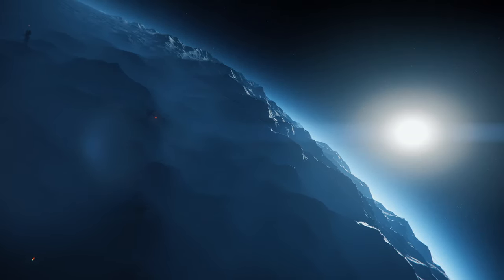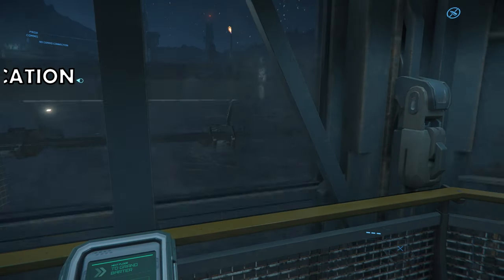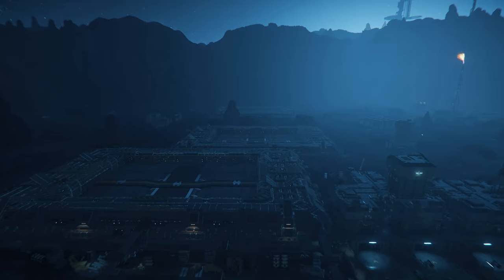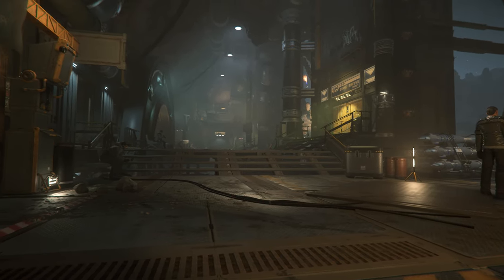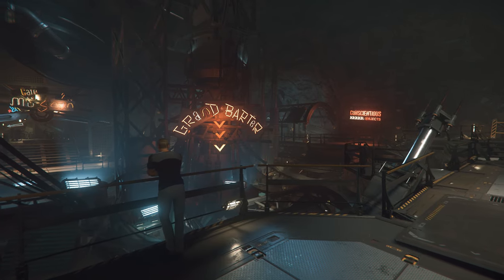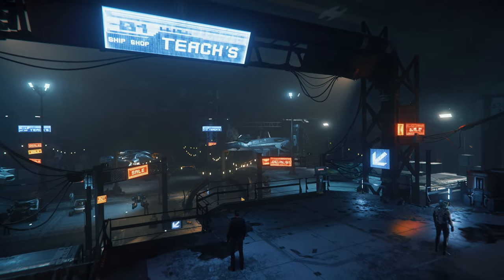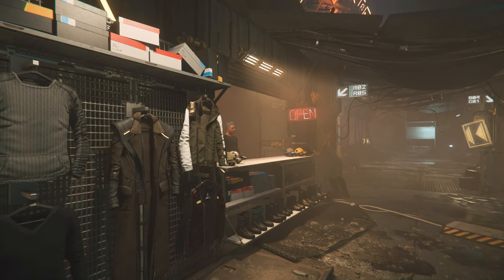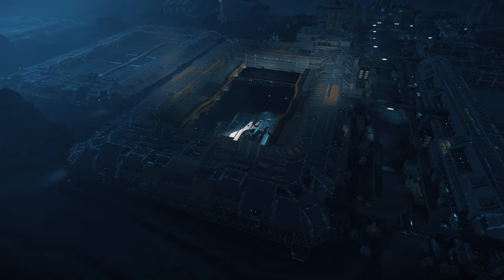Levski, Delamar: Location Spotlight | Star Citizen 3.12 Gameplay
In this video, I shine a light on the Star Citizen asteroid moon base, Levski on Delamar. I include gameplay footage and some cinematic shots. The gameplay for this Star Citizen Levski video is from patch 3.12

00:00 Introduction to Levski
00:57 Locating Levski
01:49 Background Lore
03:05 Services at Levski